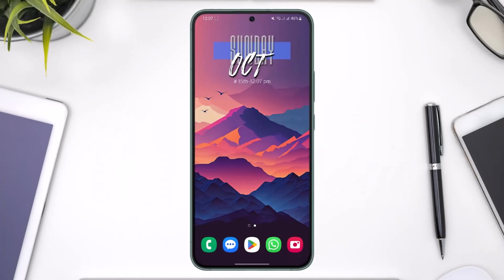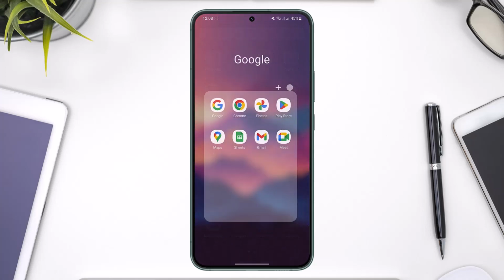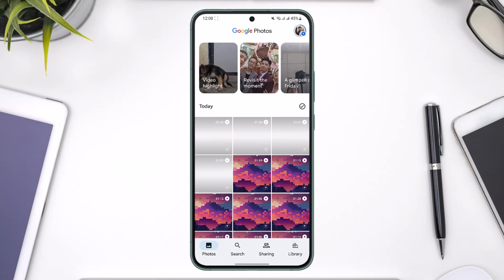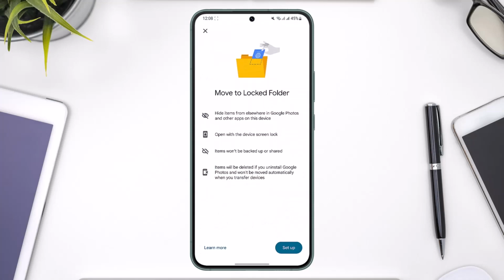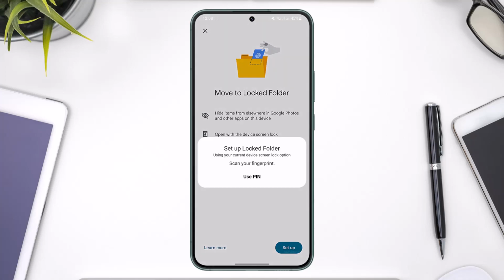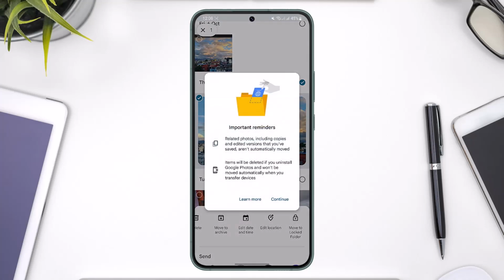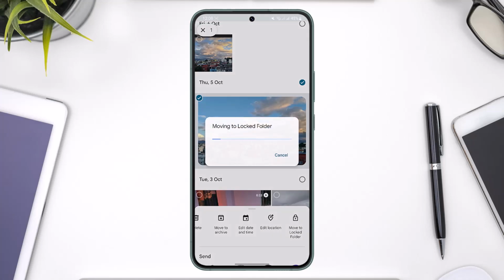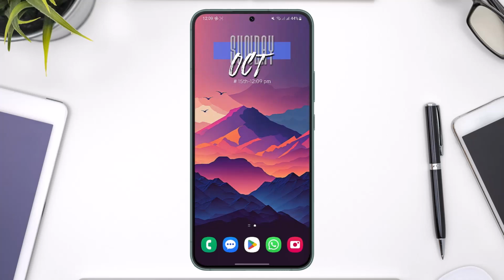How to Lock Photos in Google Photos !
In this tutorial video, I am simply going to show you how you can hide or lock photos on the Google Photos app.

~Chapters:
0:00 Introduction
0:12 General Info
0:30 Lock Photos
1:03 Conclusion